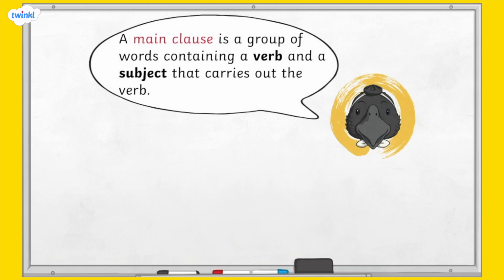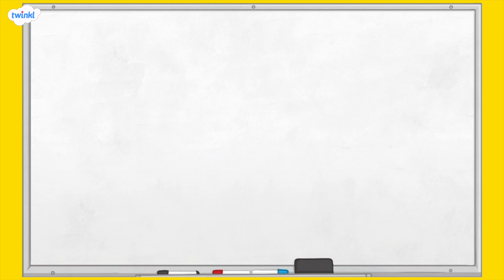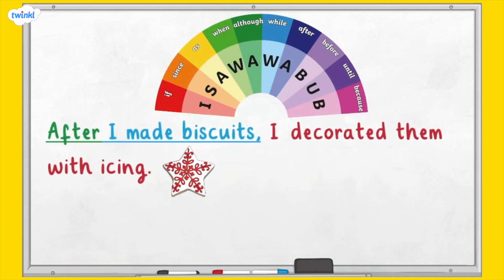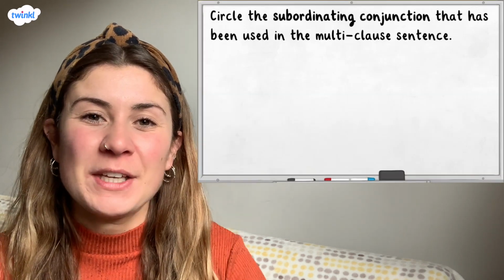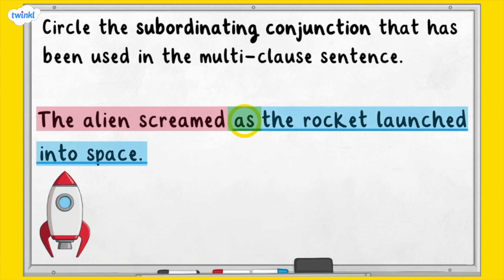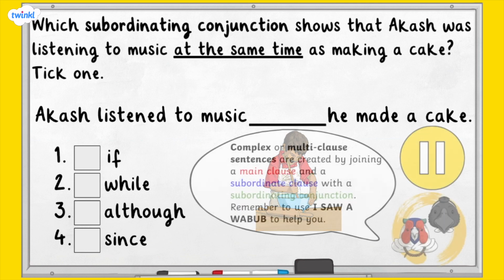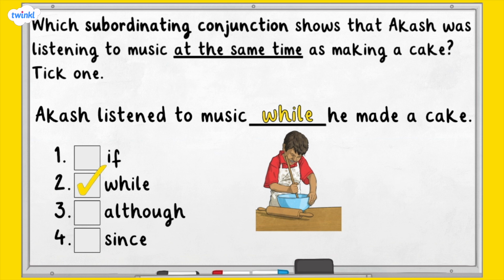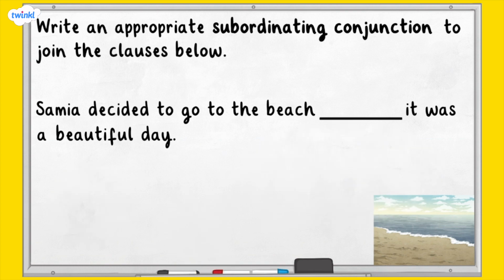How Do You Use Subordinating Conjunctions? | KS2 English Concept for Kids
How do you use a subordinating conjunction? What is a subordinating conjunction? What are examples of subordinating conjunctions? This helpful KS2 Concept Video will answer all of your questions with clear explanations, SATs style practice questions and challenge questions.

Teachers will love the many uses for this video: English lesson starters, independent English learning, SPaG English homework and SATs English revision!

Do you want even more videos like this? Make sure to check out our full range of KS2 SPaG English concept videos over on the Twinkl

0:15 How to create a multi clause sentence
0:25 What is a main clause?
0:39 What is a subordinate clause?
1:00 Examples of subordinating conjunctions